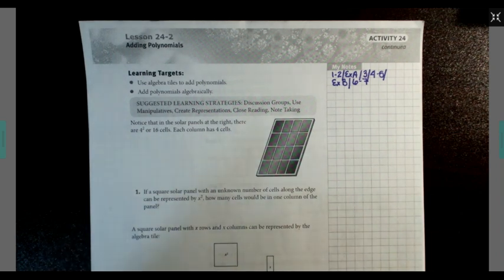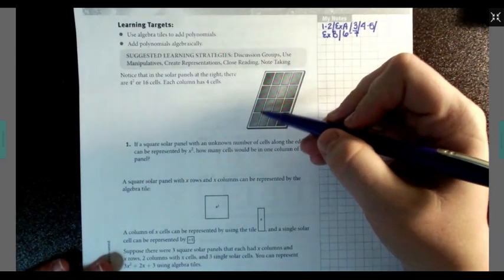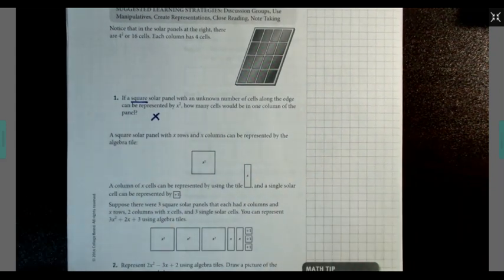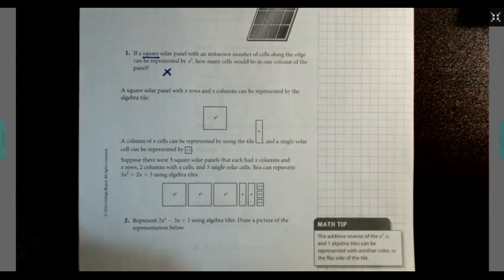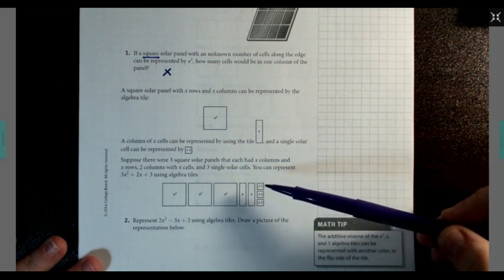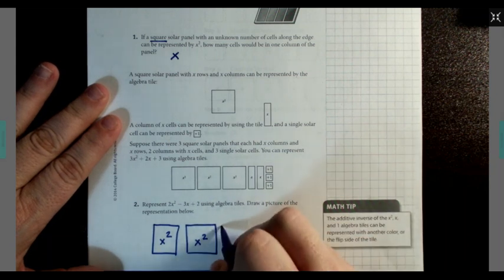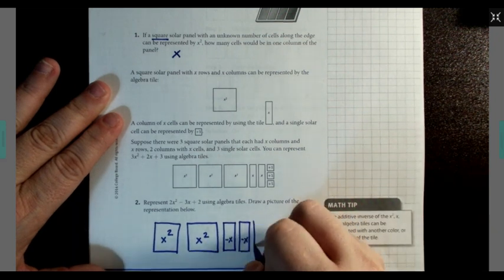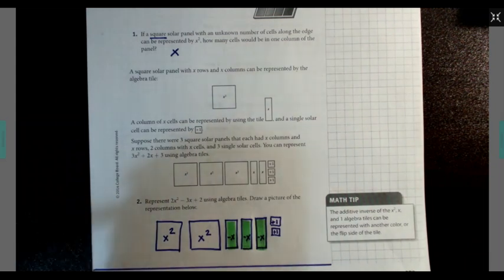Alg I Lesson 24-2, Questions 1-2